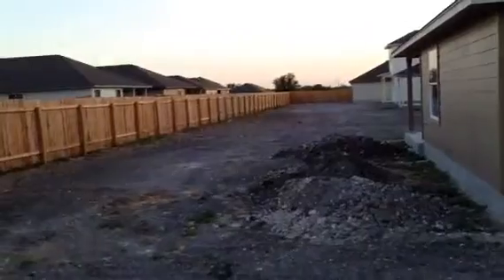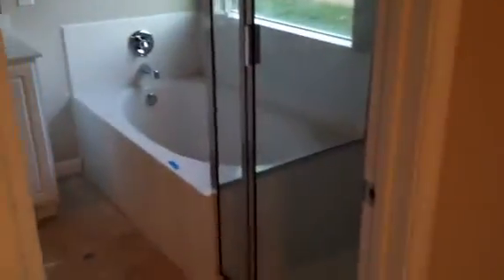752 Spectrum, part 2